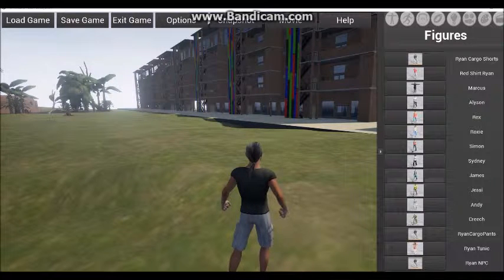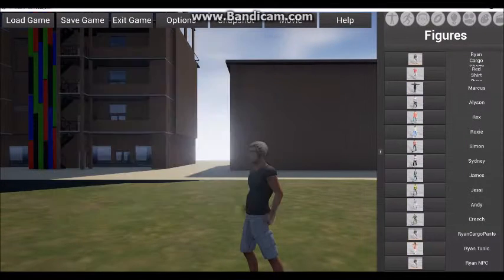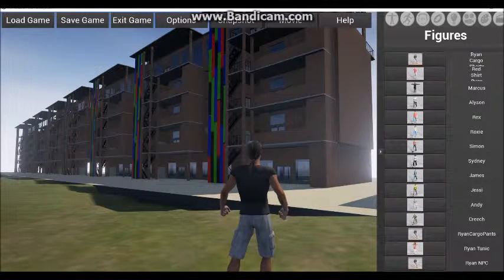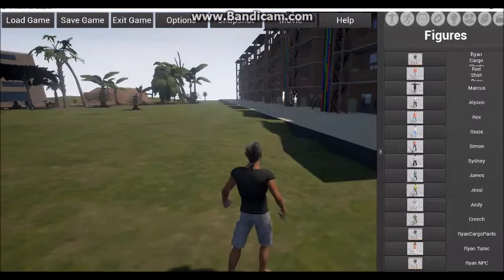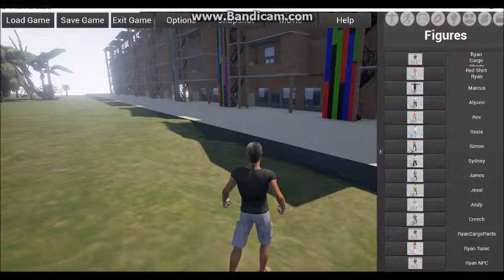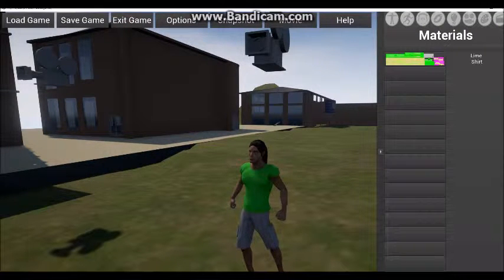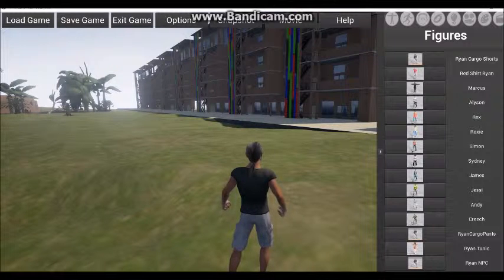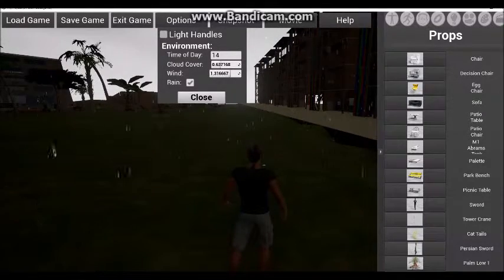Poser's Unreal Portal Version 1.2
Latest 2 week development sprint features.